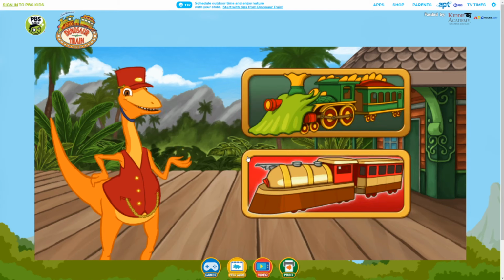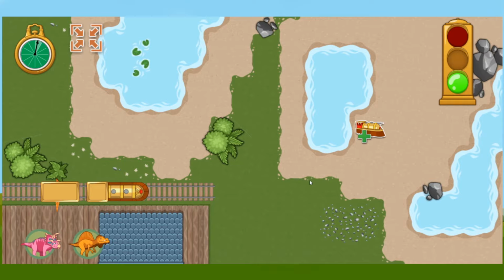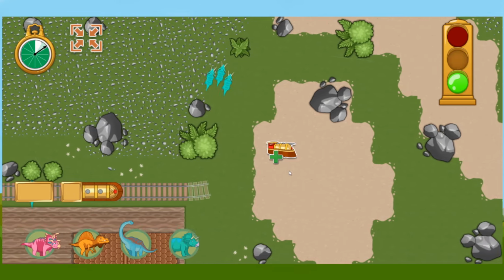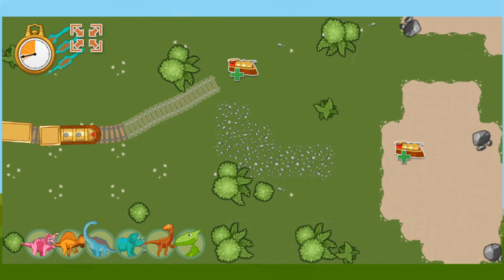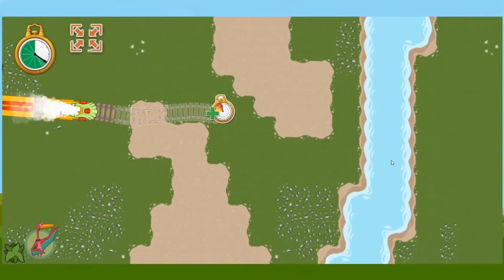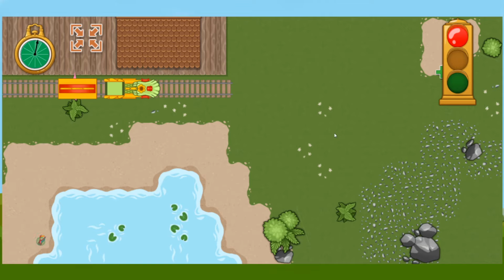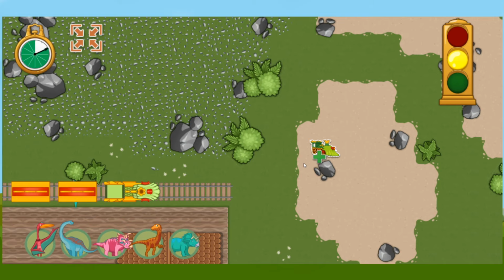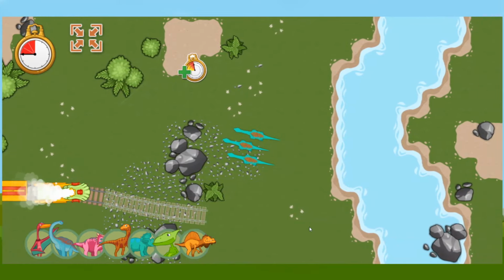Dinosaur Train - Station Race - PBS Kids